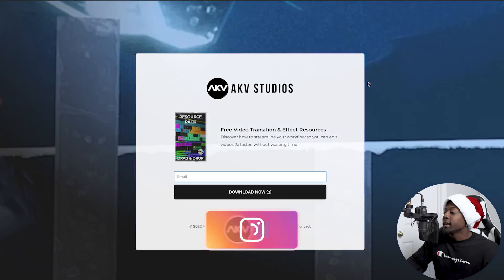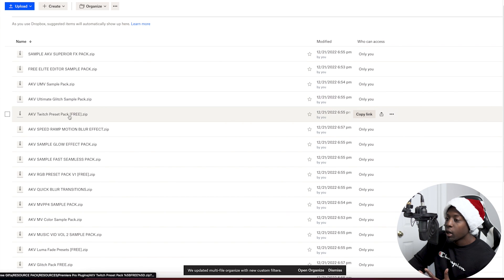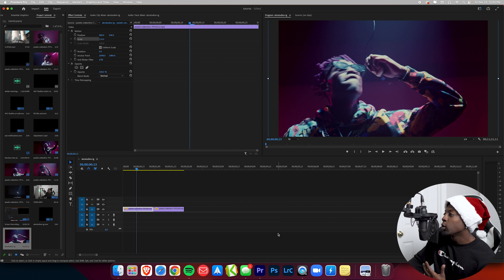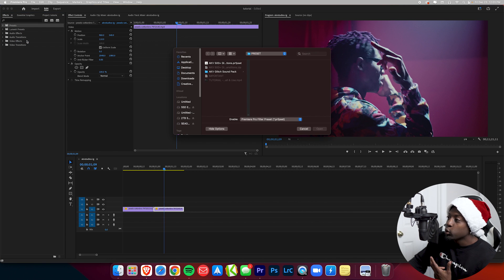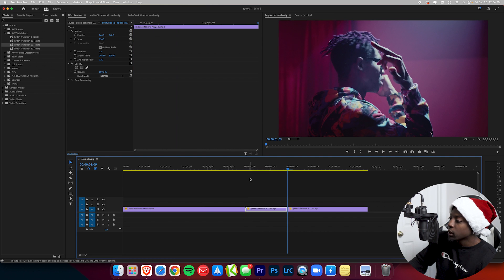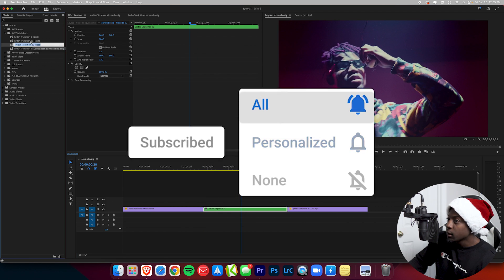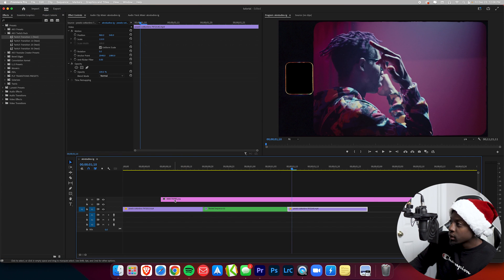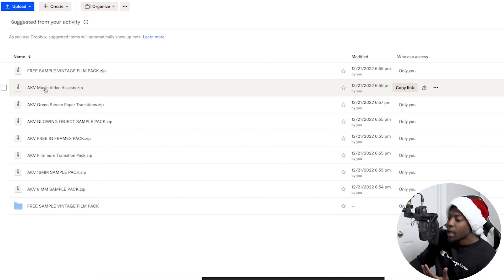200+ FREE Transitions & Effects (Not Click Bait) | Adobe Premiere Pro CC 2023